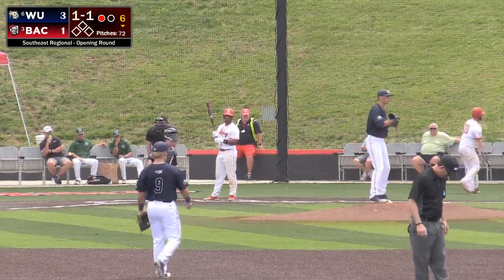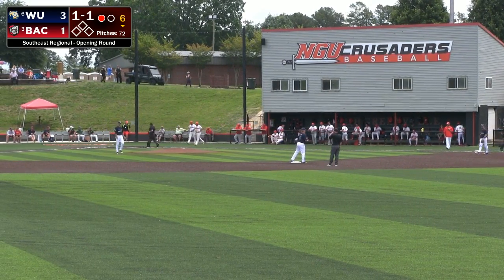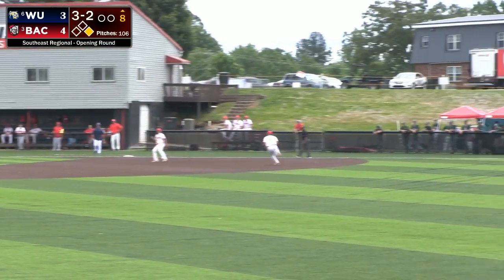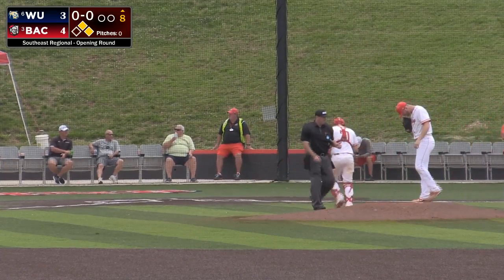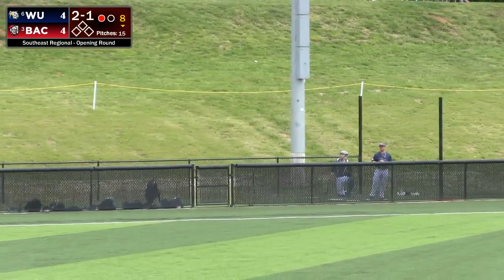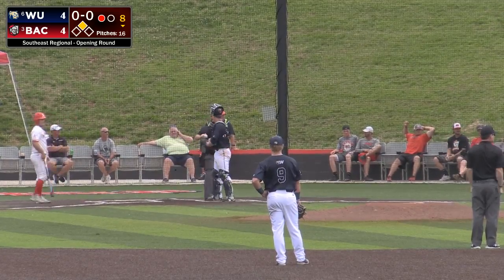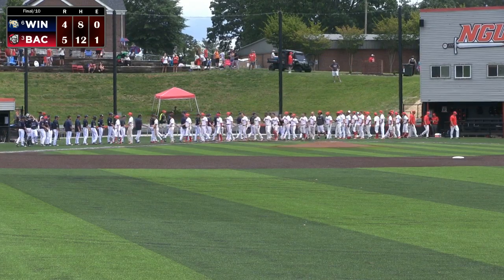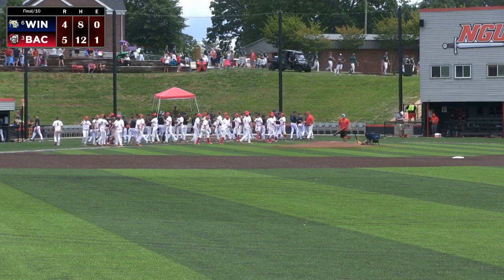#3 Belmont Abbey vs. #6 Wingate - NCAA Division II Southeast Regional (Game 1)